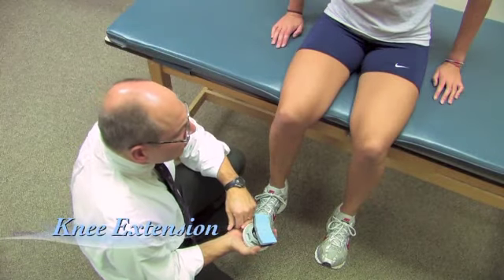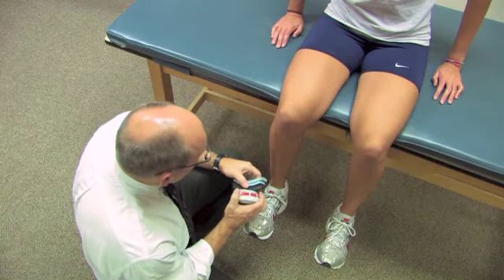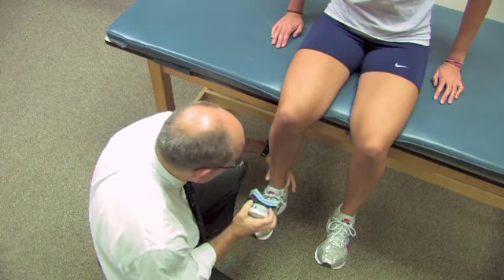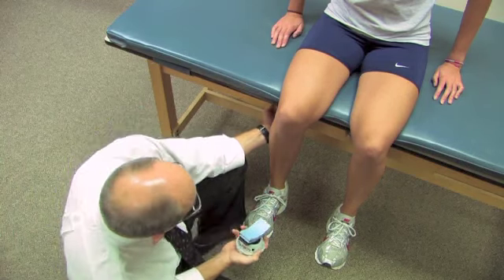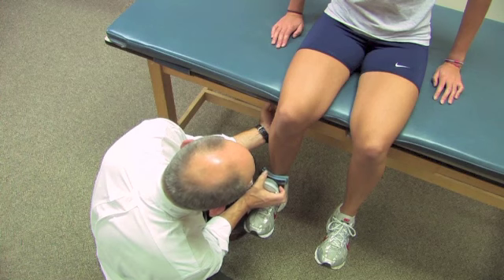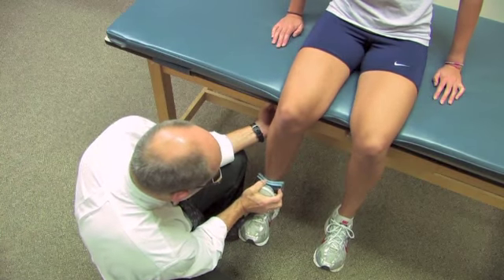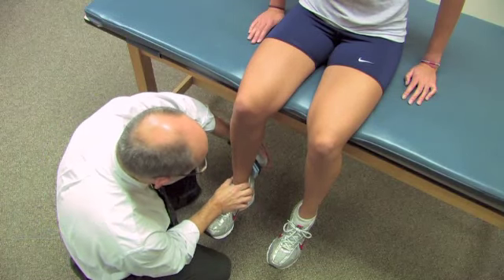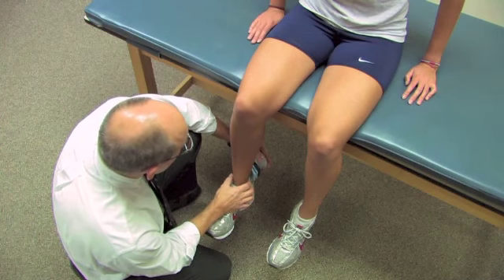Measure Knee Flexion and Extension with Hand Held Dynamometer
Demonstration of how to measure Knee Extension and Flexion using the MicroFET 2 Hand Dynamometer.